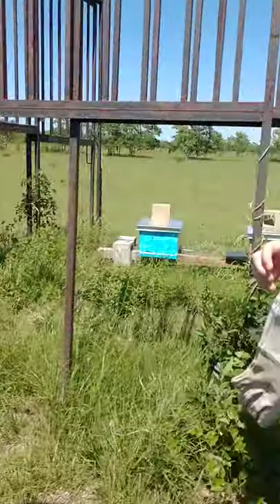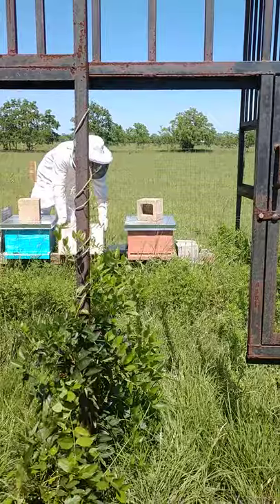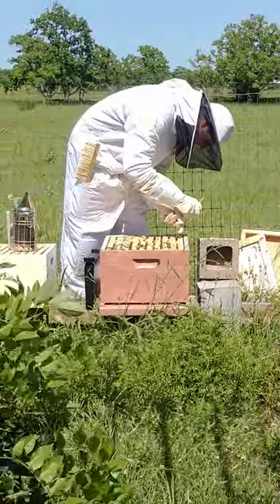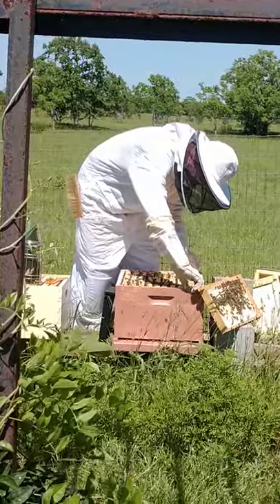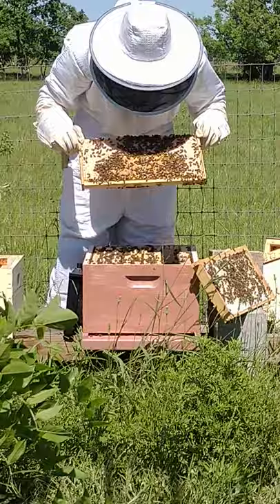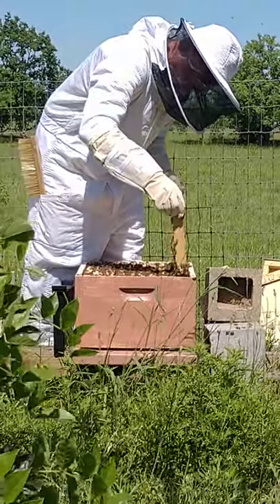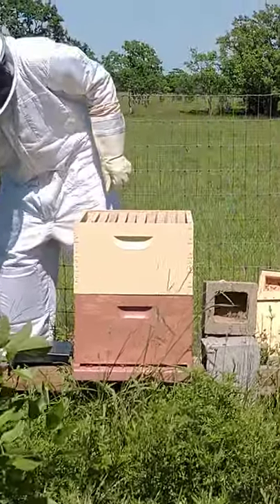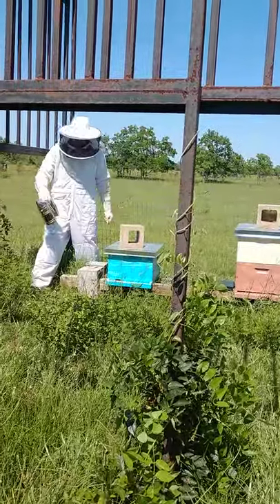2 story bee hive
It's time to upgrade the bee hive and add another brood box.